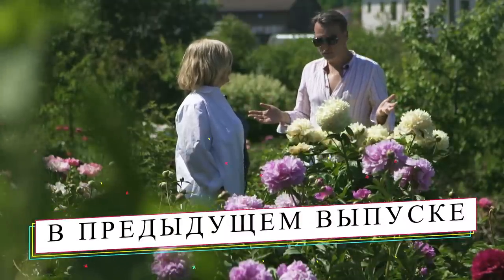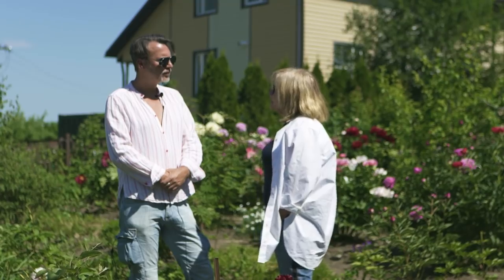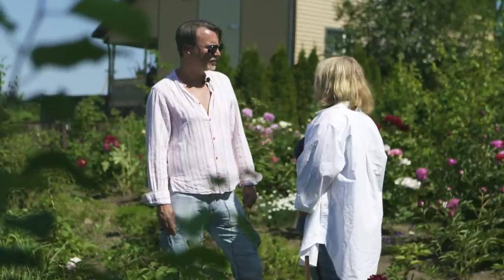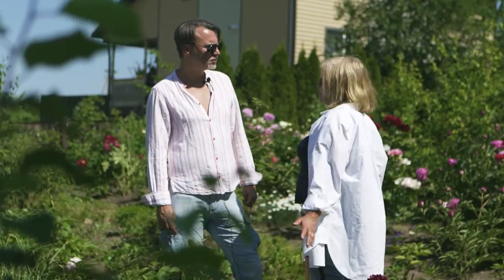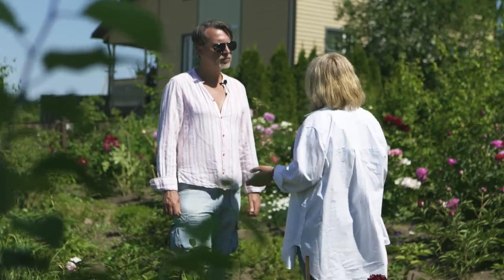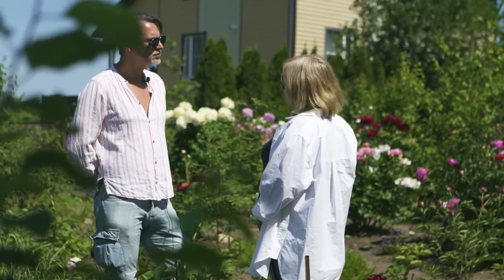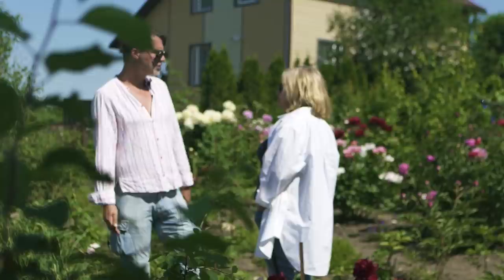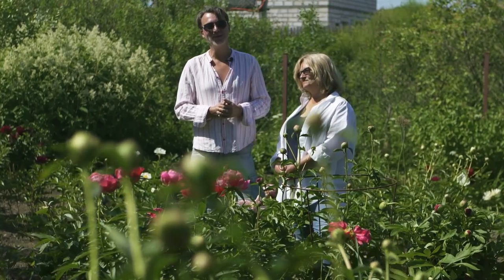Грунт для пионов; посадка, подкормка, уход, вирусы, ржавчина, ботритис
Приветствуем всех на YouTube канале садового центра ЕВРО-ПЛАНТ!

Продолжаем нашу беседу с дендрологом и коллекционером пионов Натальей Заведий. Сегодня поговорим про агротехнику молочноцветковых пионов и их гибридов. Как выбрать посадочный материал, покупать ли растения с закрытой корневой системой или открытой? Обсудим когда и как правильно посадить делёнки и взрослые кусты, на какую глубину, какой состав грунта предпочитают пионы. Расскажем о болезнях пионов. Выясним, какие распространённые ошибки делают начинающие пионоводы. Опровергнем мифы!

Присоединяйтесь к дискуссии в комментариях и делитесь своим личным опытом по выращиванию пионов!